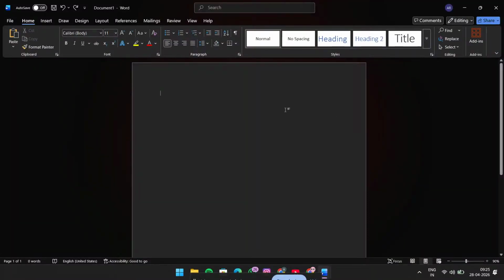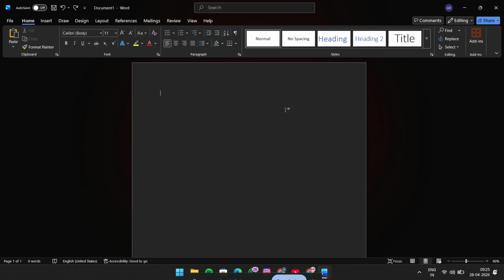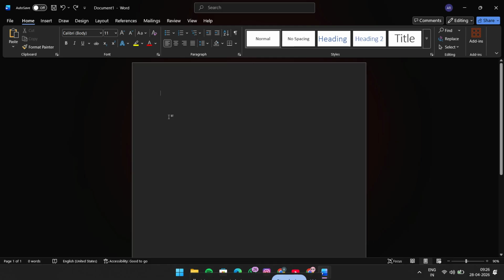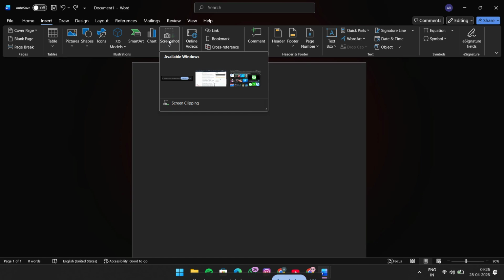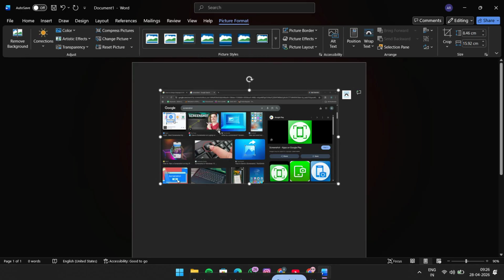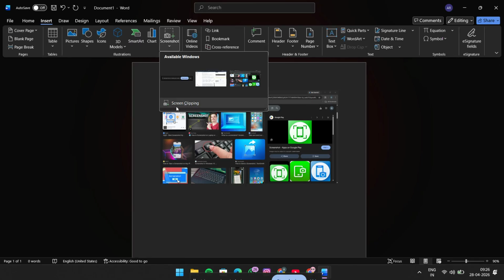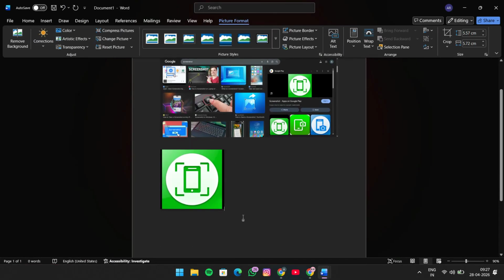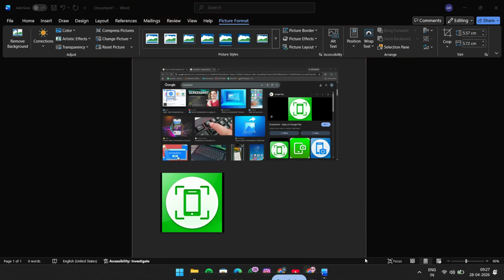How To Insert A Screenshot Into Microsoft Word (Easy Guide)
Learn how to insert a screenshot into Microsoft Word using the built-in Screenshot tool. This quick tutorial shows you how to capture an entire window or use Screen Clipping for a custom selection.

🕚Timestamps:
0:00 Introduction
0:18 Open The Window You Want To Capture
0:31 Place Your Cursor In Word
0:43 Go To The Insert Tab
0:55 Click Screenshot In Illustrations
1:09 Choose Available Windows Or Screen Clipping
1:31 Insert And Adjust The Screenshot
1:49 Outro

✍️What You'll Learn In This Video:
• How To Insert A Screenshot Into Microsoft Word
• How To Use Available Windows In Word
• How To Use Screen Clipping In Microsoft Word
• How To Place Screenshots In A Word Document
• How To Resize And Format Inserted Screenshots

💡Pro Tips:
• Keep the window you want to capture open and visible before using Screenshot.
• Use Screen Clipping when you only need part of the screen, not the whole window.
• After inserting, use picture formatting tools to crop or wrap text around the image.
• Place your cursor first so the screenshot lands exactly where you want it.